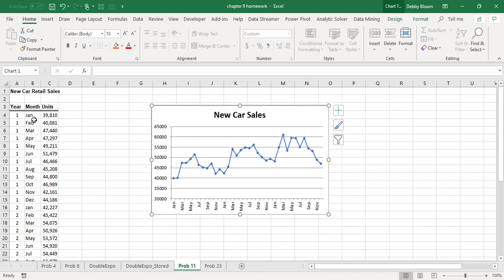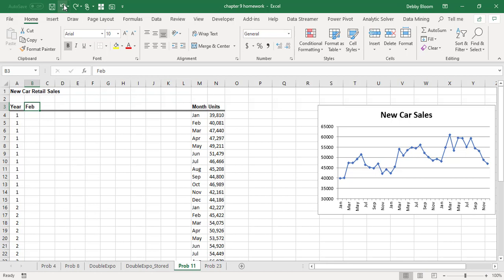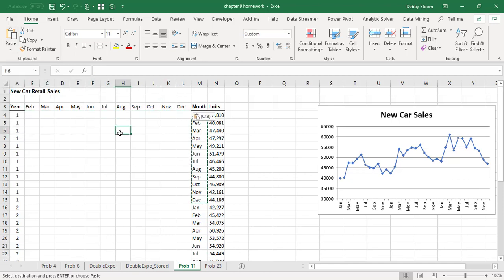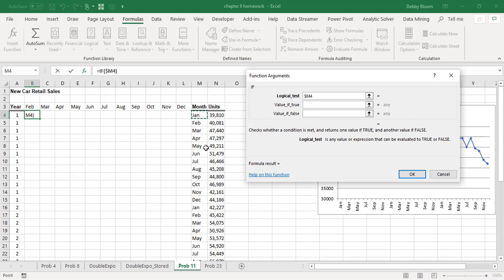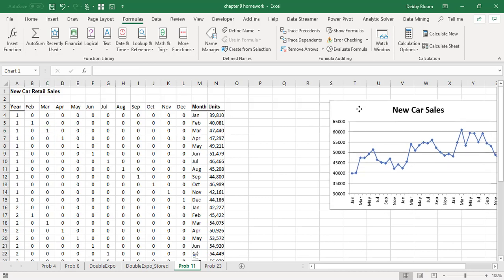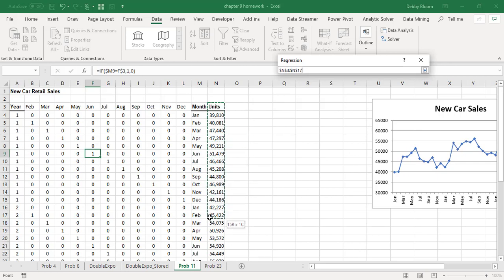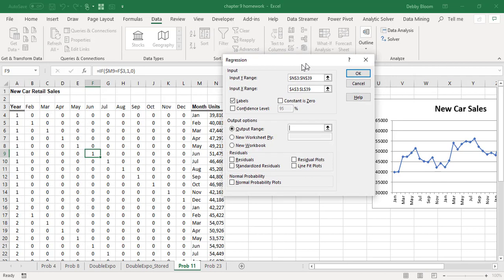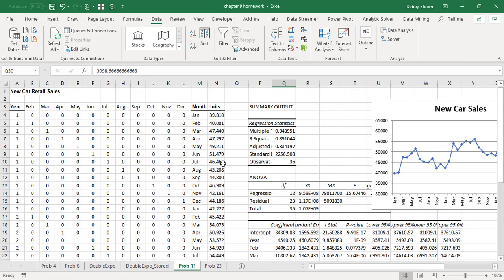Chapter 9 homework problem 11